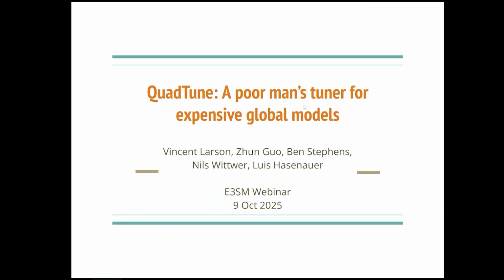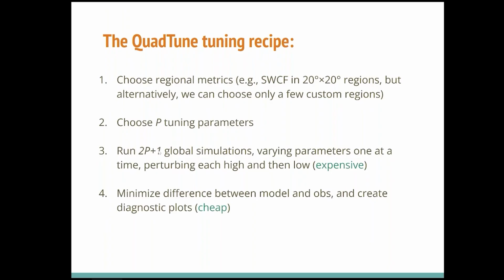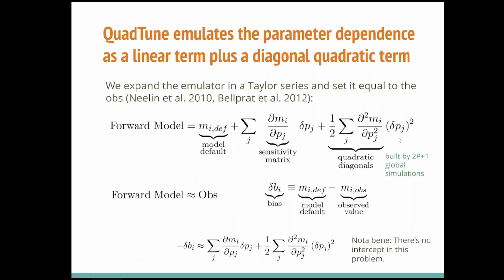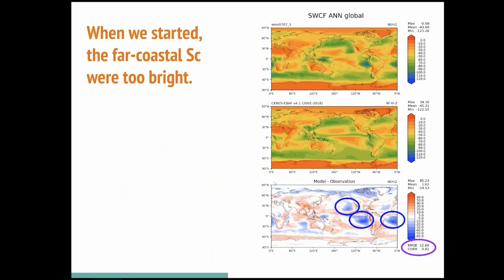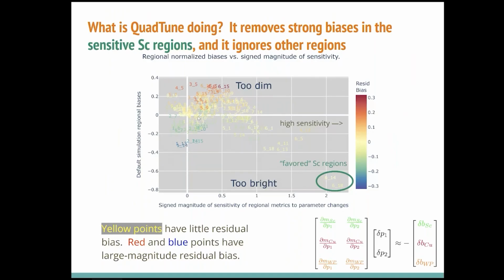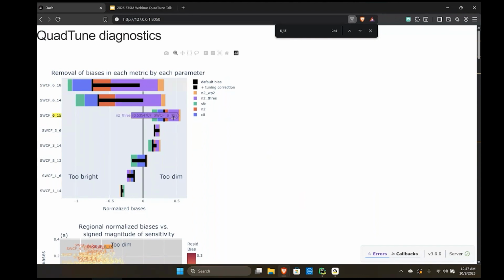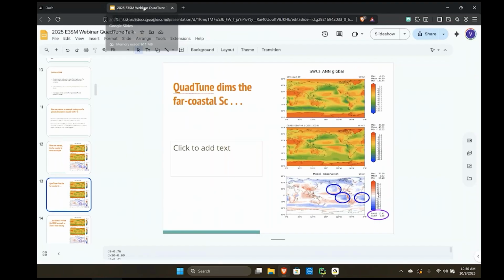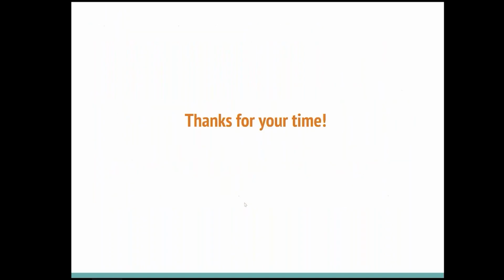QuadTune: A Regional Tuner for Global Atmospheric Models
E3SM All Hands Presentation – October 9, 2025
Title: QuadTune: A Regional Tuner for Global Atmospheric Models Presenter: Vincent Larson